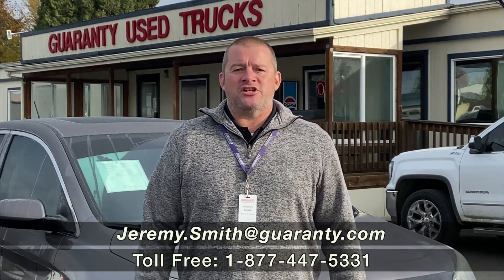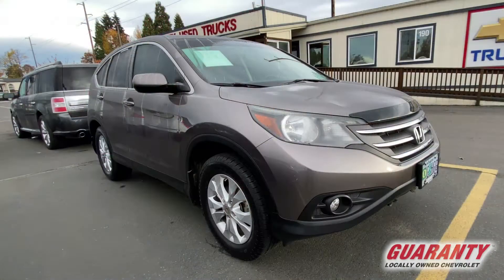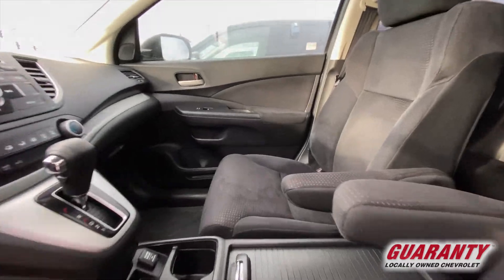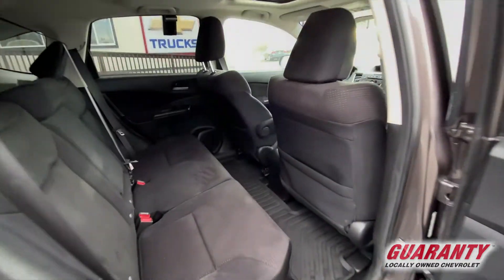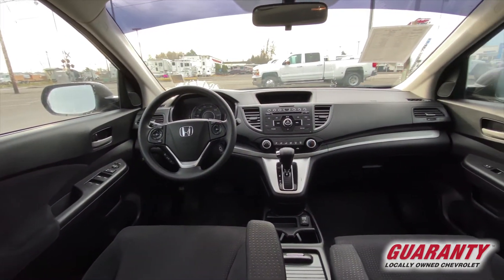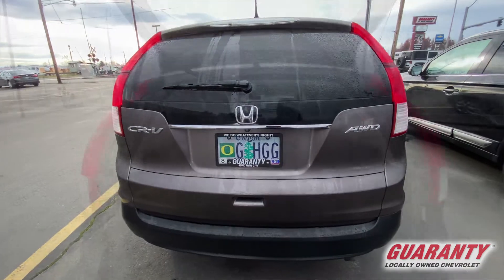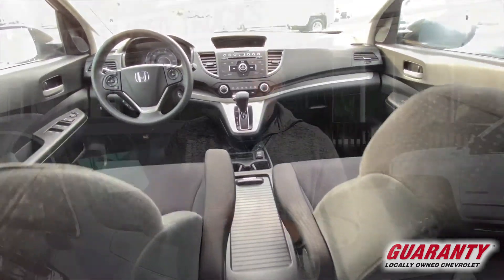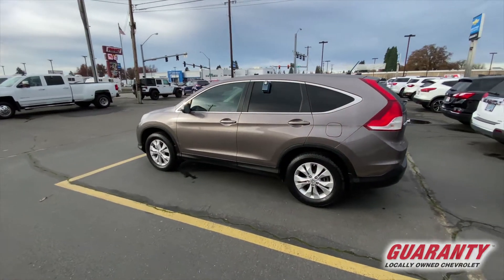2013 Honda CR-V AWD EX • GuarantyCars.com